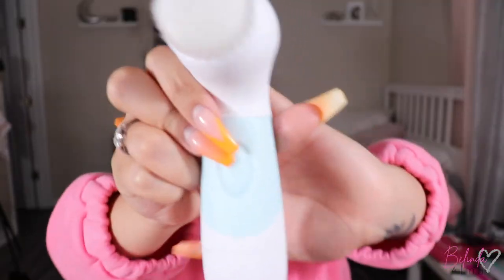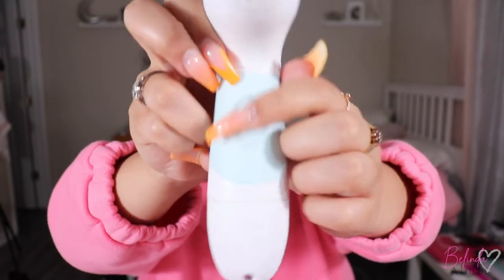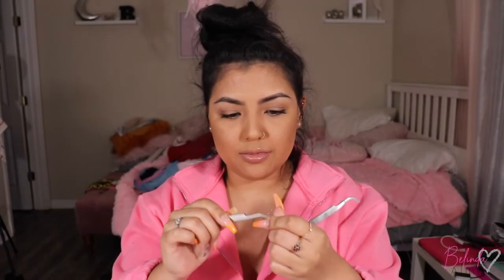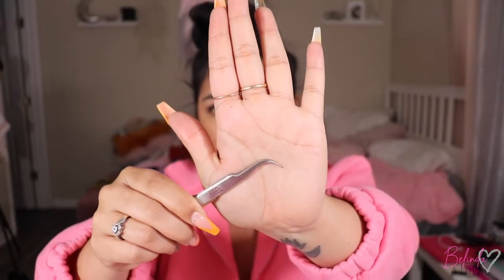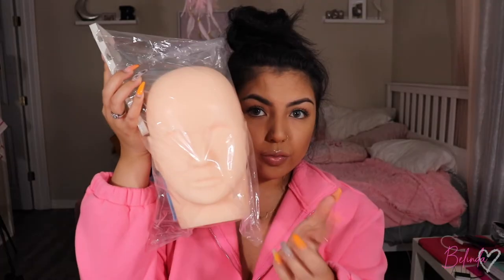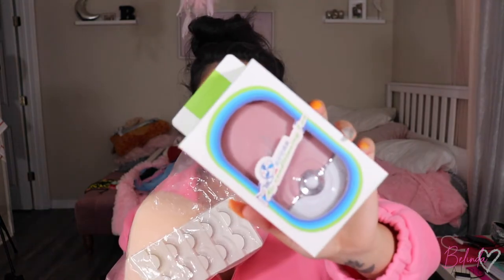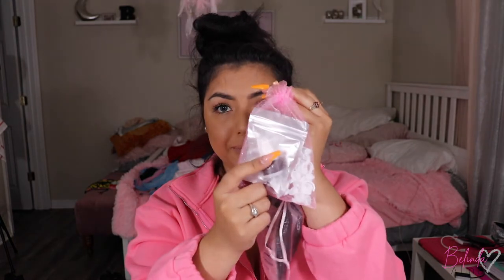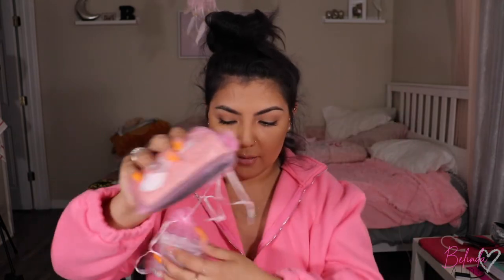SUPPLIES NEEDED FOR CLASSIC EYELASH EXTENSIONS - BE BEAUTIFULL | BELINDA ALMA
HEY BABES!! This classic starter kit is the honest best, you can purchase my starter kit - this is an updated starter kit and has so many goodies in them.

here's the link and code to the facial brush